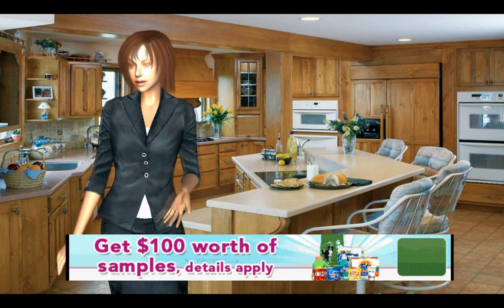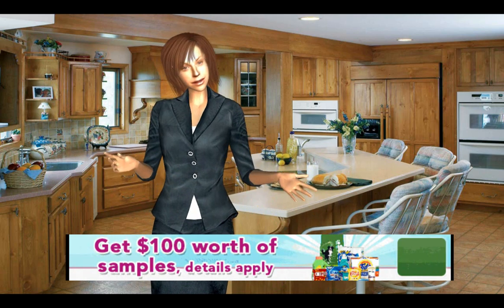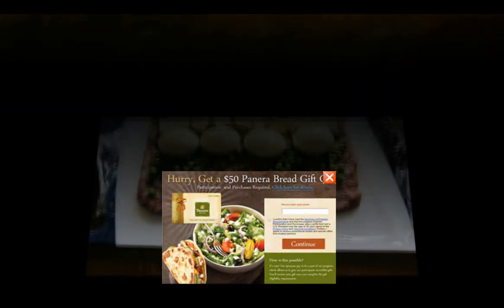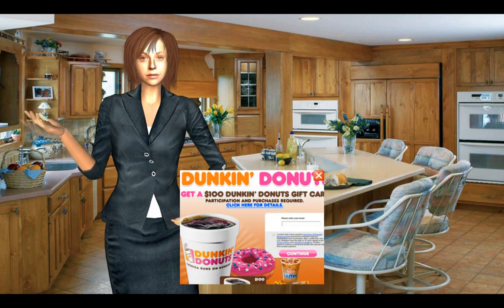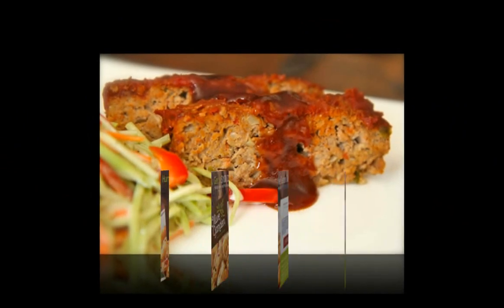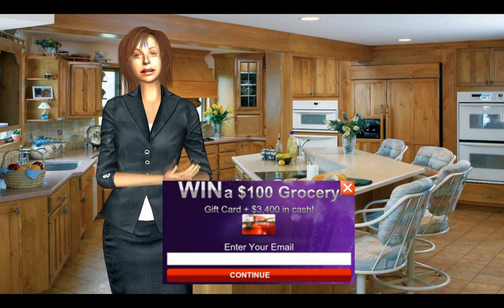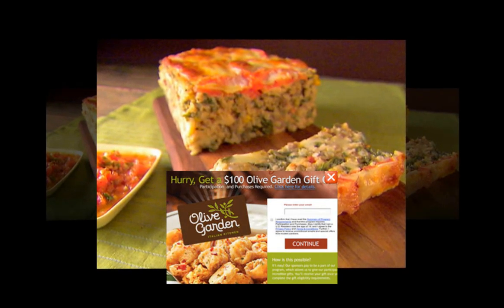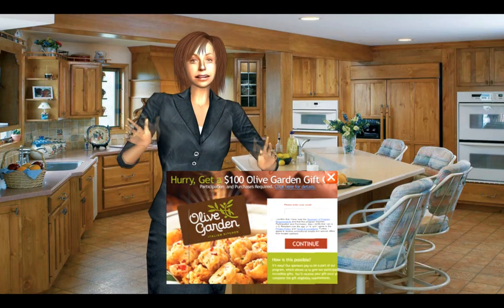Turkey Meatloaf Recipe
The best turkey meatloaf recipe I have ever tasted.